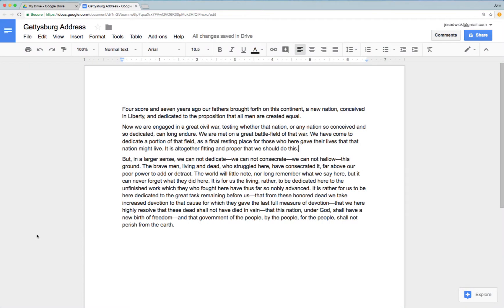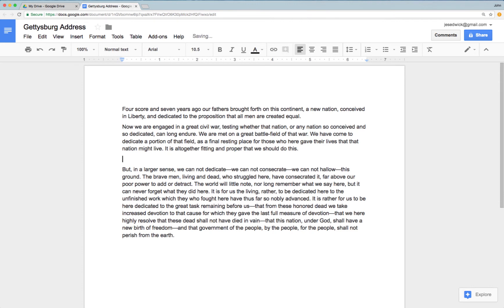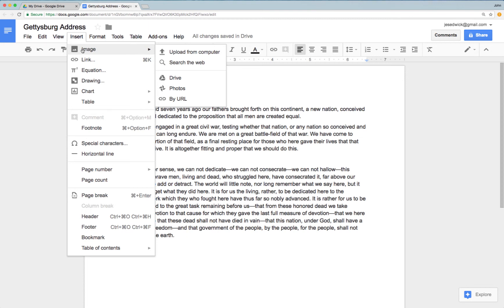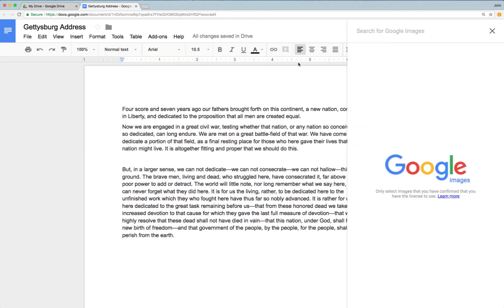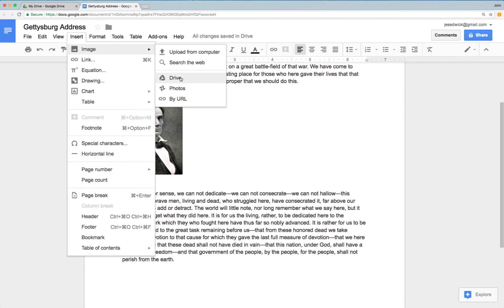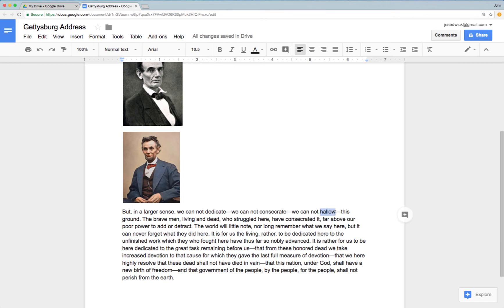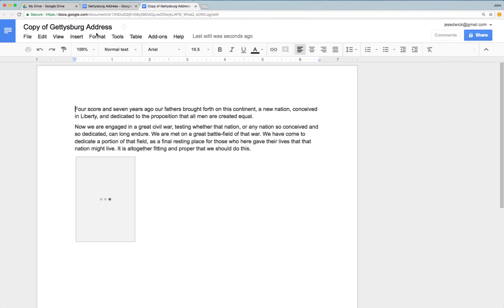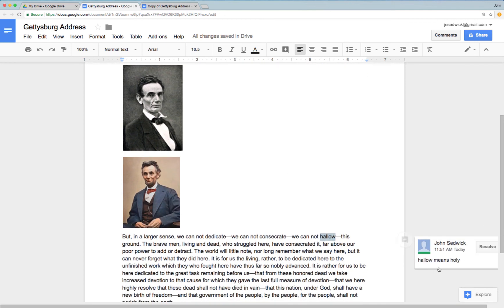Image Insert-Copy With Comments